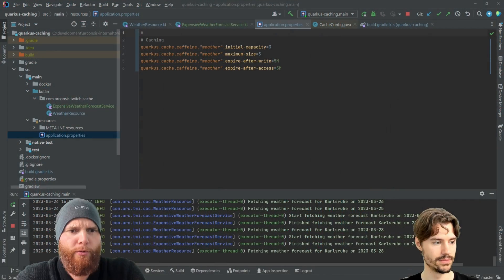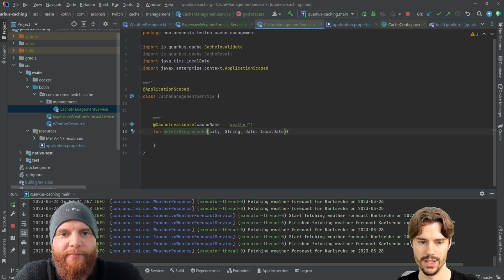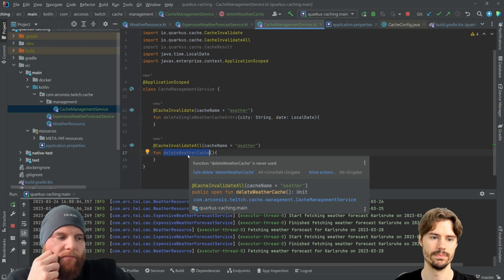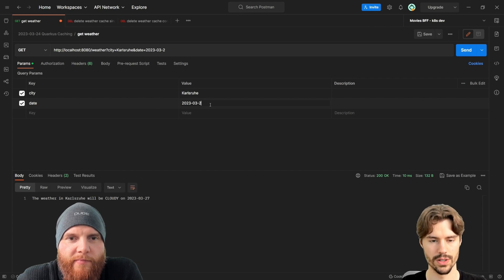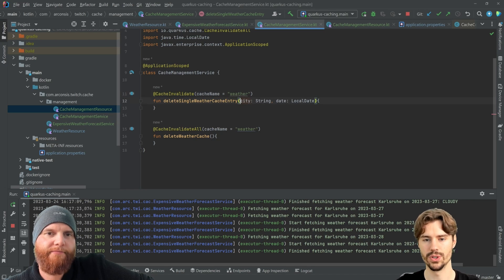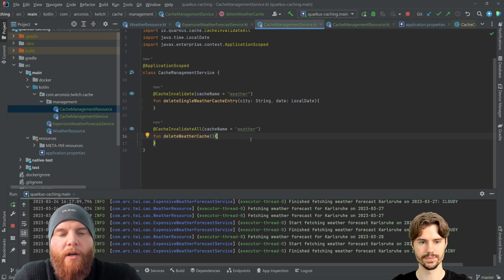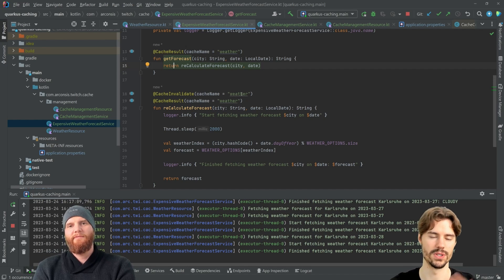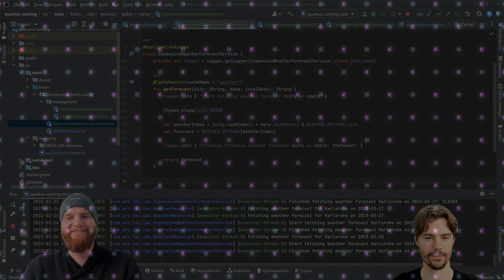Clearing the In-Memory Cache I Application Data Caching I Quarkus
In today's video, Andreas explains how you can clear single cache entries or the whole cache with Quarkus.